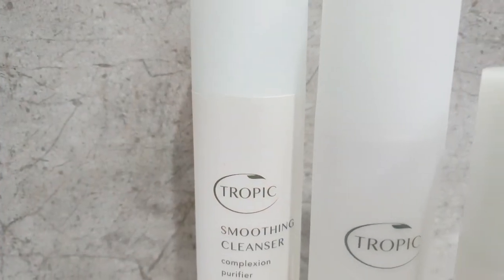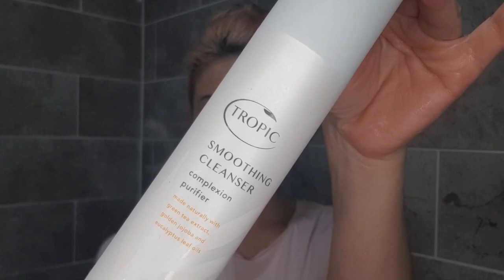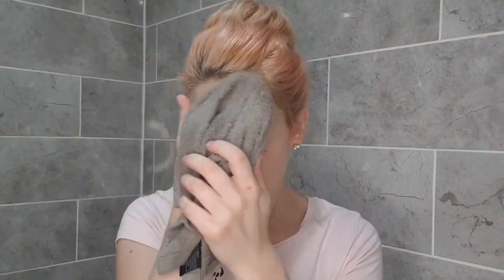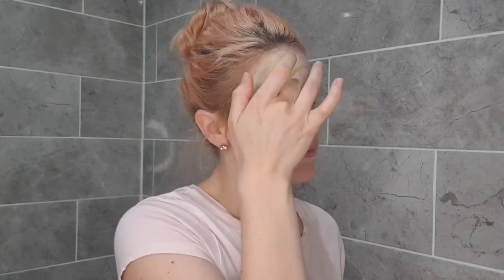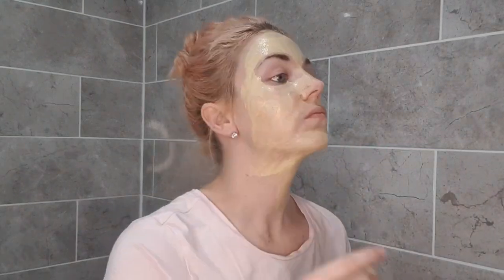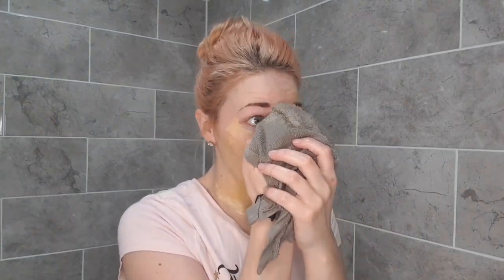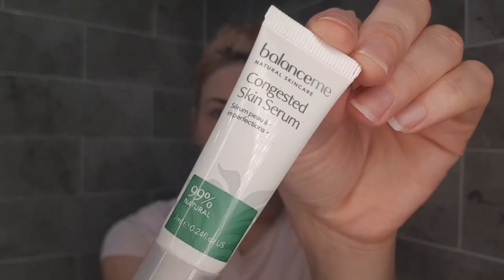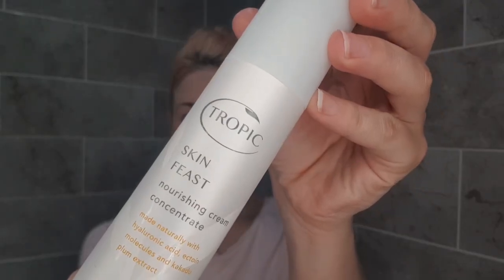SKINCARE ROUTINE | ANTI-AGEING | TROPIC SKINCARE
Have a watch of my NEW SKINCARE ROUTINE using TROPIC SKINCARE!!

Hi Everyone,

In this video, I will show you my New Skincare routine Using Tropic skincare for Ageing skin. As a woman in her 30's, I realise it's now time to take proper care of my skin and protect myself against the effect of Ageing. I am also a busy Mum of 2 little ones, so it is important to me that my routines are quick and simple and that's exactly what these products are!

Tropic Skincare -

XOX